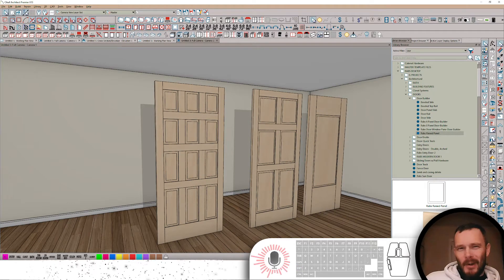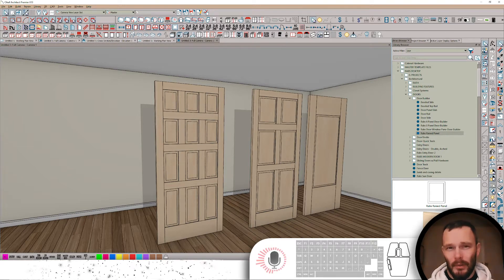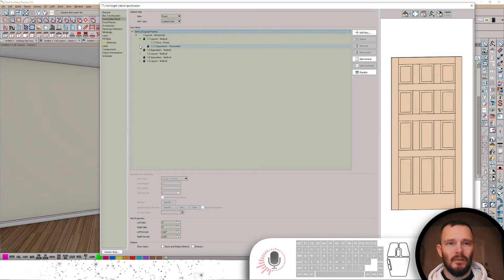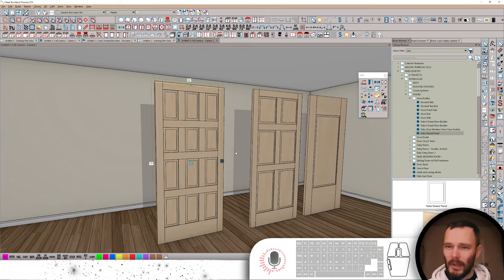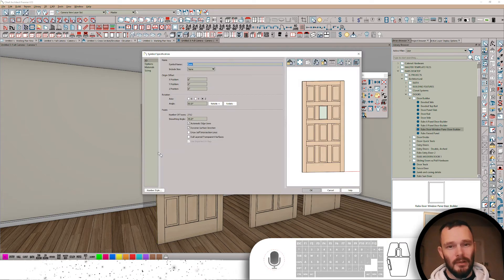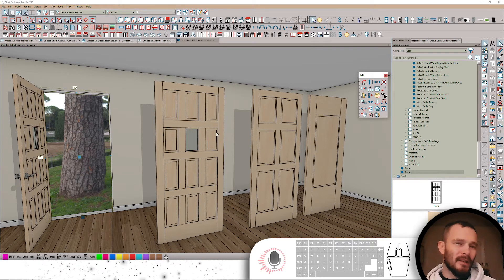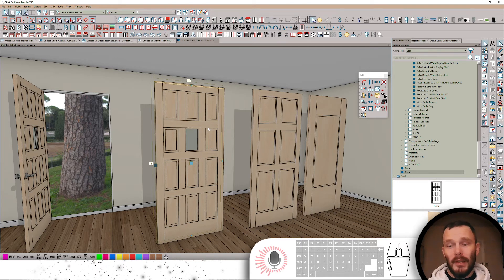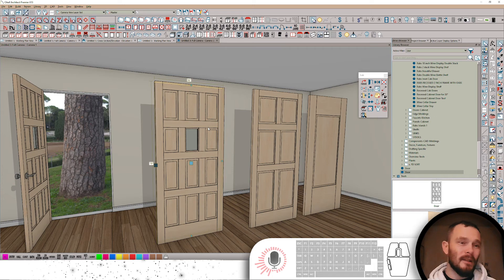Dynamic Door Symbol Creator- Crowd Sourcing-Chief Architect X-13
How would you like to have a dynamic tool to create custom doors?
Help me help you by contributing to this crowd source project. Let's create a package for creating every door imaginable!